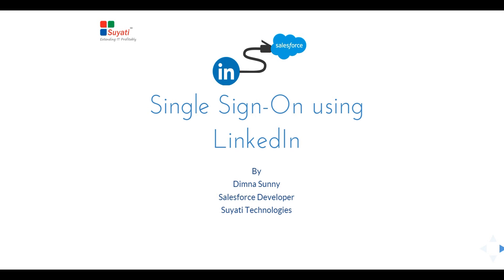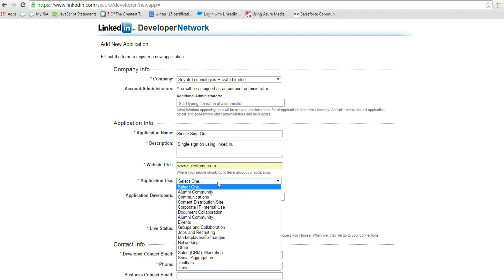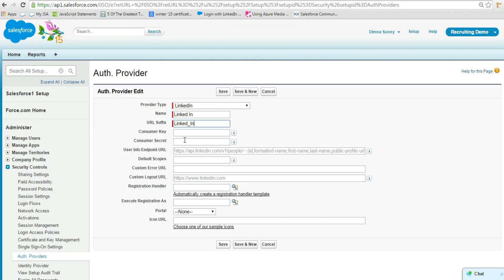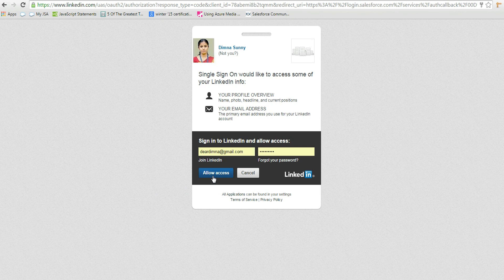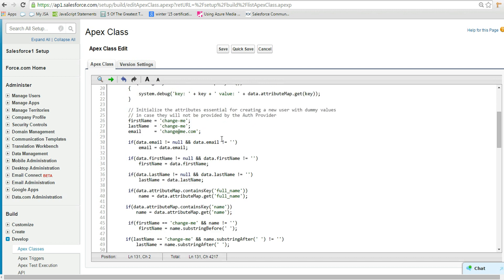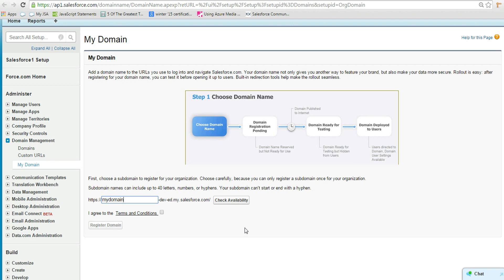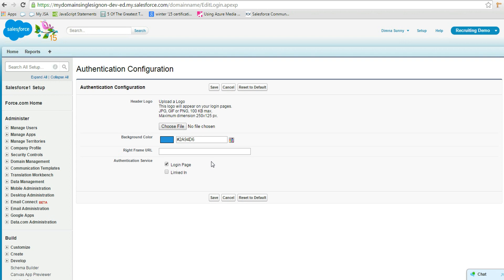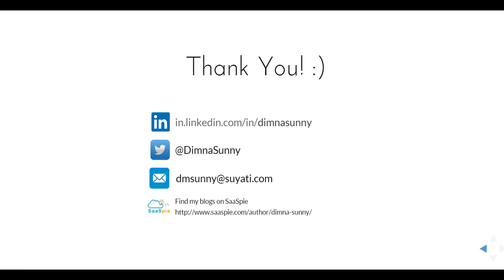Salesforce Single Sign On using LinkedIn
This video demonstrates how to login to salesforce using single sign on with LinkedIn credentials.